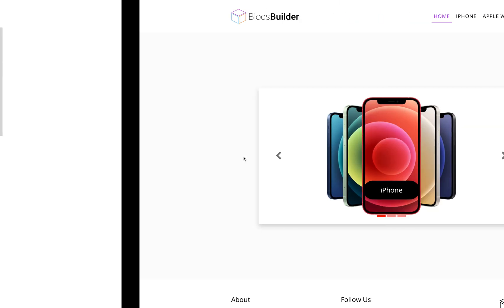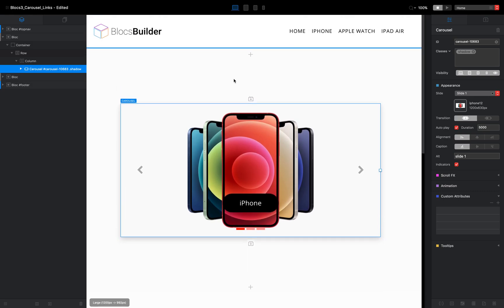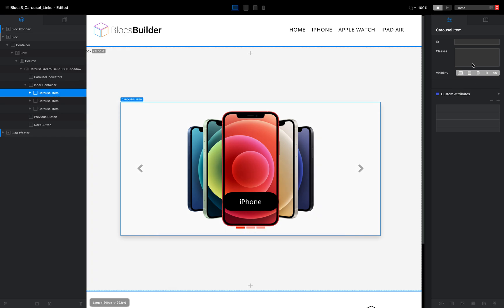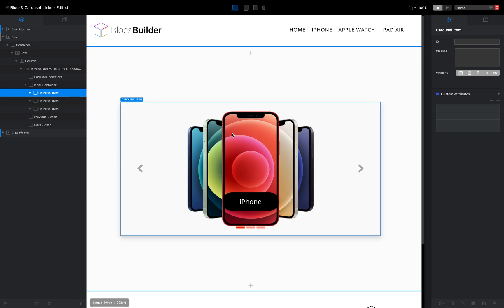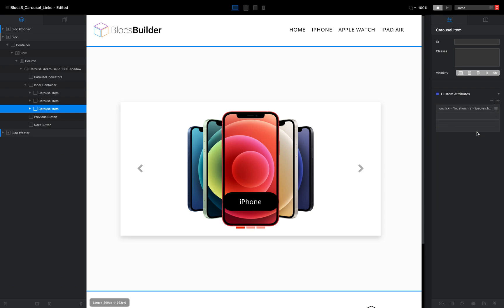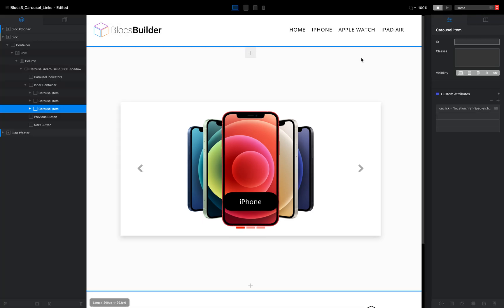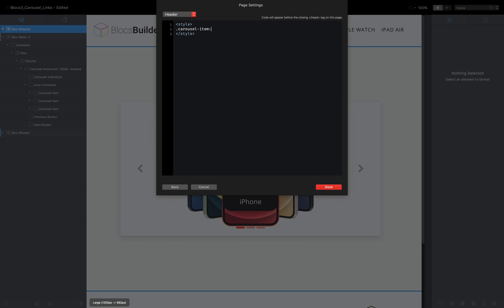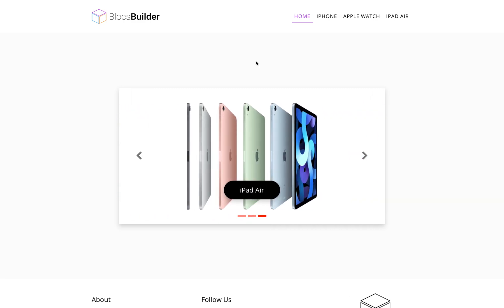Blocs 3 - Adding links to the basic Carousel Bric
Blocs Builder Tutorial  -  How to add links to the basic Carousel Bric within Blocs 3

Code:  onclick=location.href='/mypage.html'
CSS: .carousel-item:hover {cursor: pointer;}